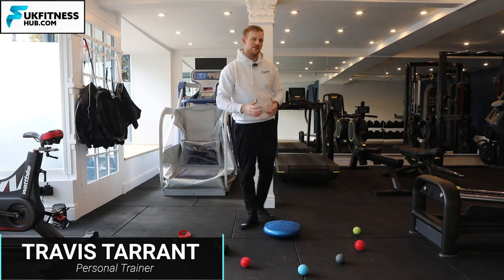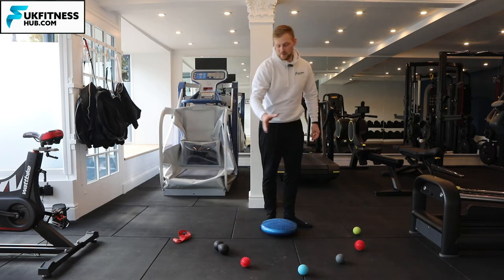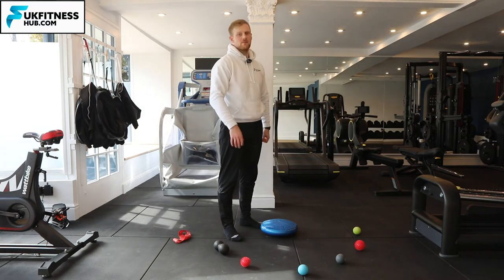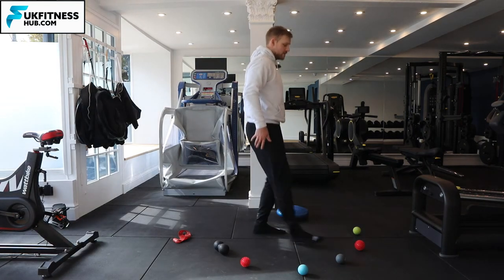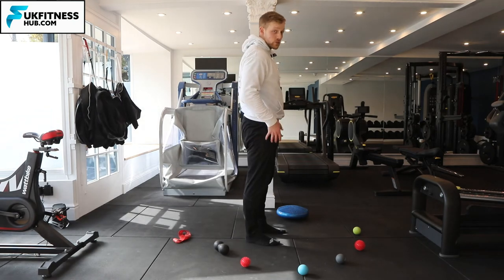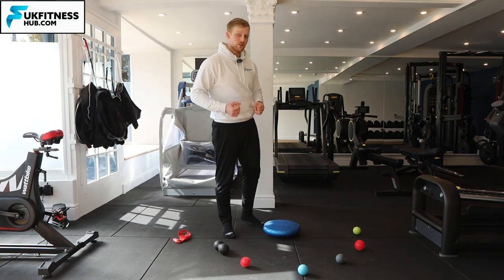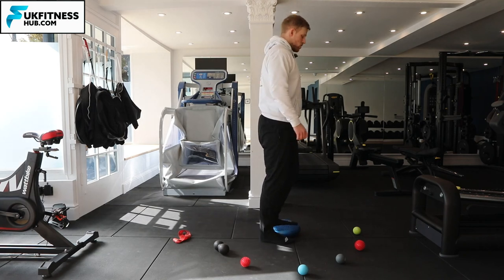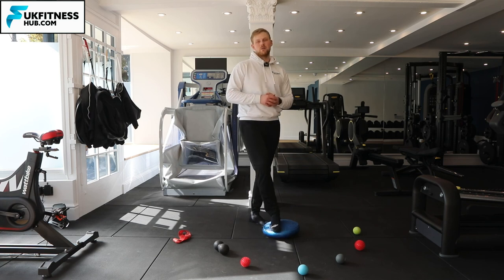Exercise Tutorial: Star Balance Drill For Ankle Stability On Wobble Board / Balance Trainer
Stand on one leg on a balance disk in the center of a star pattern (you can make a star pattern with tape, or simply imagine a star on the floor).
Reach with your free foot in all the directions of the star as far as you can, while maintaining your balance.
Come back to the center after every reach.